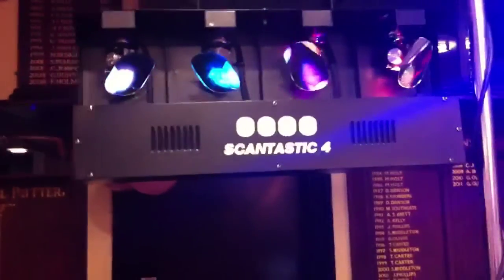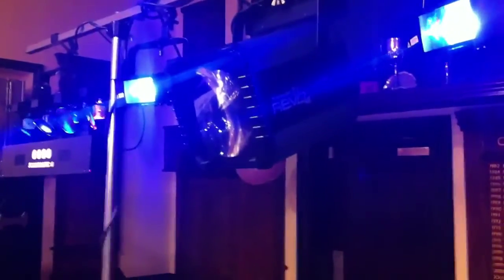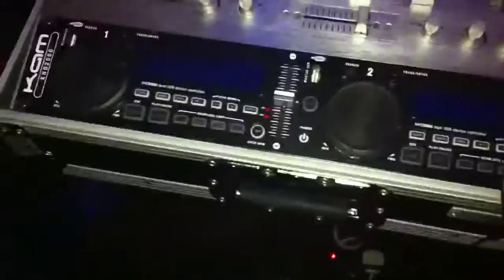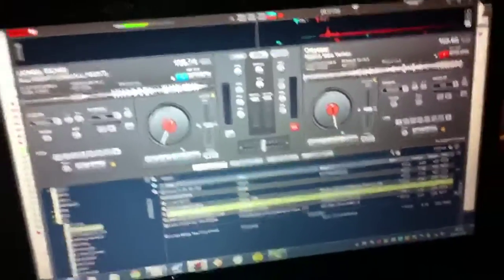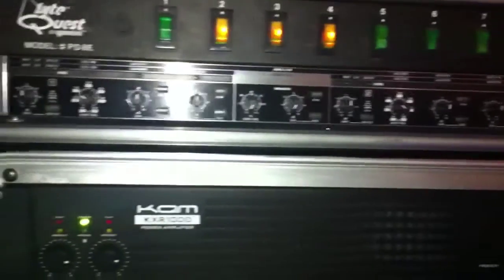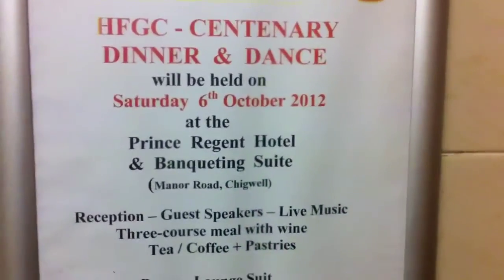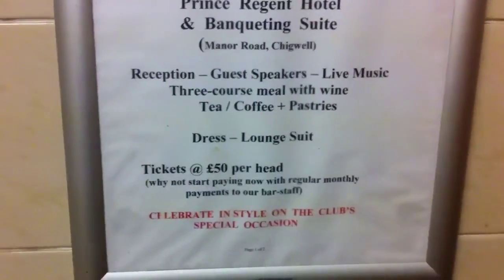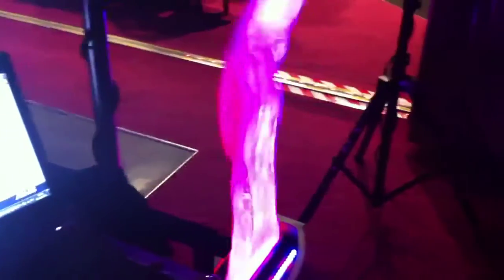Prime Time Discos: Gig Log 18/02/2012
A few clips of my rig, including several new lights, at a 40th birthday party at Haunault Forest Golf Club, Chigwell, Essex.